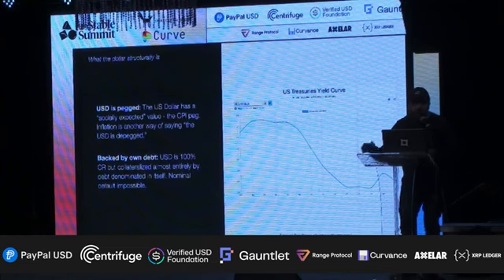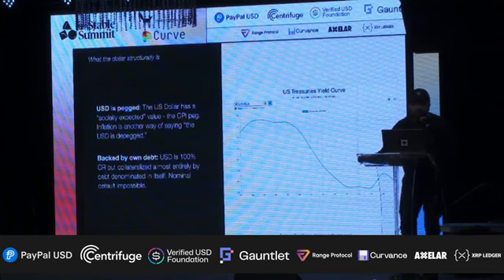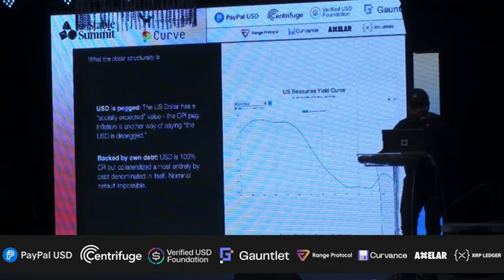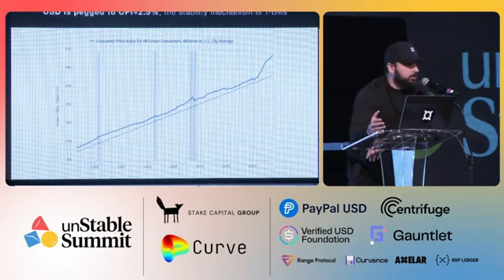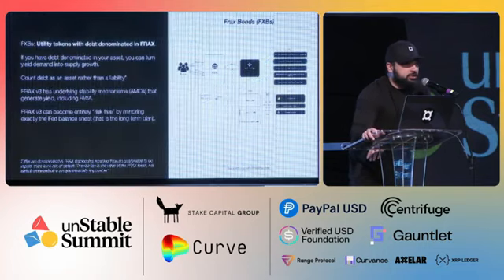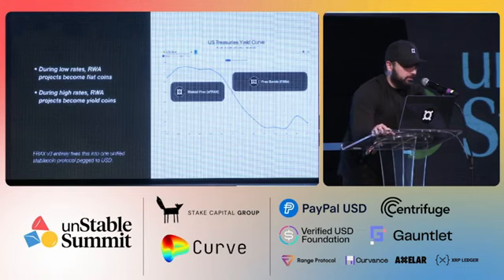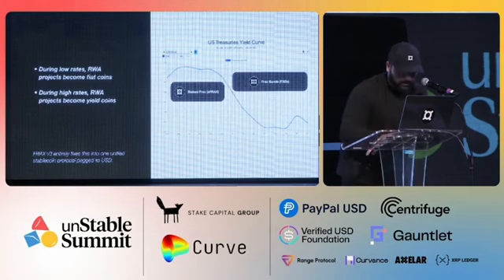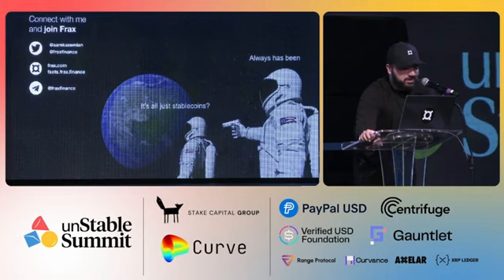Frax (FRAX) Prediction Explained: Everything You Need To Know Before Investing by Founder Sam